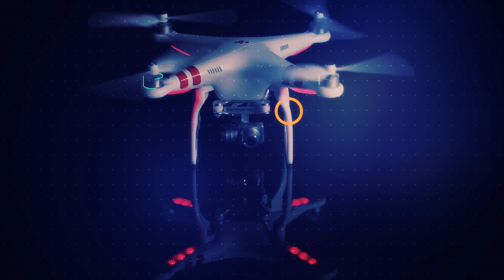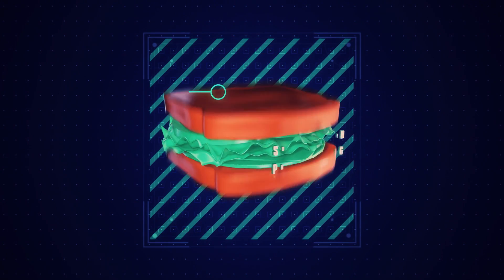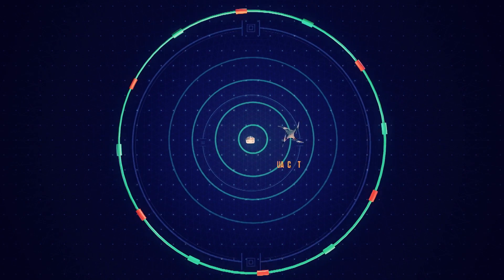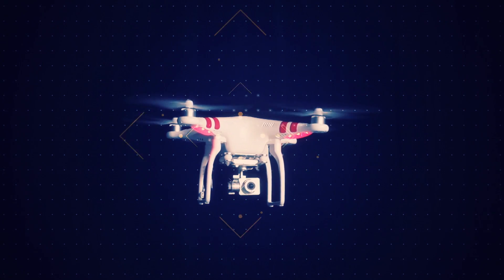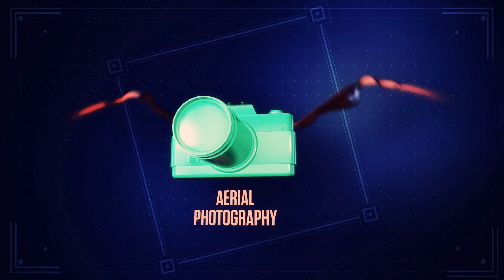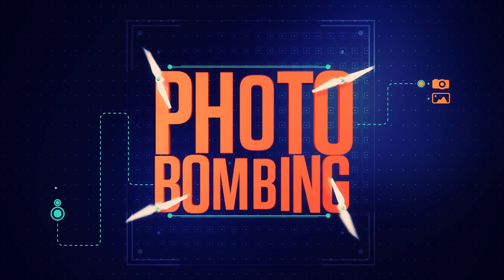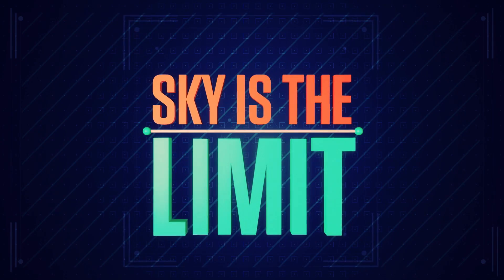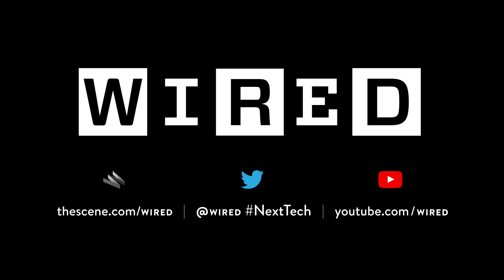Flying High with DJI’s New Quadcopters | Next Tech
DJI’s latest batch of quadcopters lets users get sky-high while capturing hi-definition photography and video. Take a look under the hood of DJI’s Phantom 2 Vision+ and Inspire 1 to see how the technology and advanced features are allowing for a bird’s eye view that was previously reserved for, well, birds.